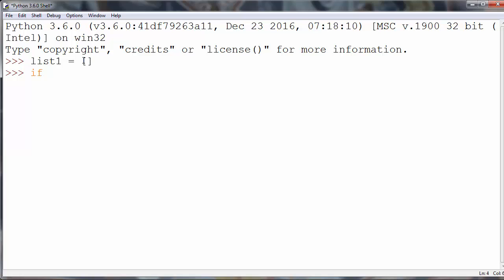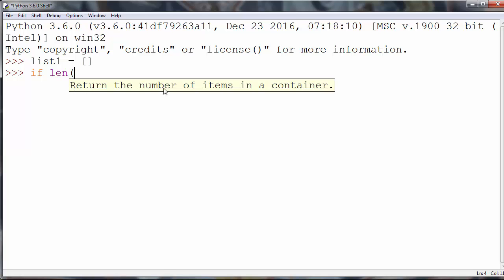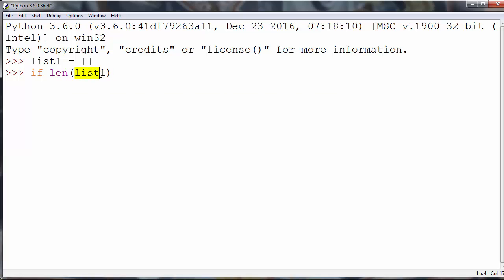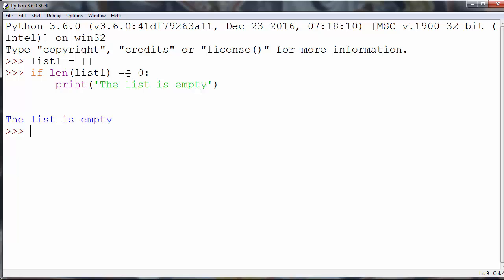How to Check if a List is Empty in Python programming language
In this lesson we're going to talk about that how to check if a list is empty in python programming language by  testing the length of the list.